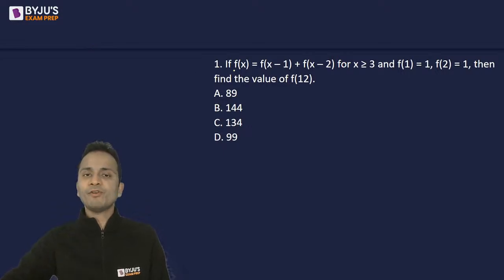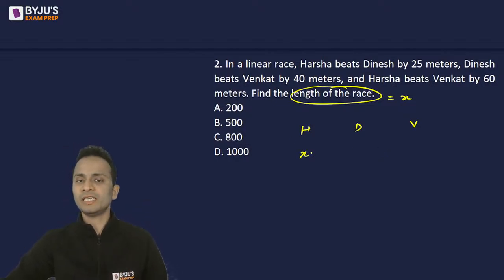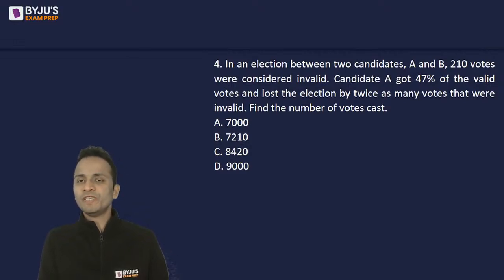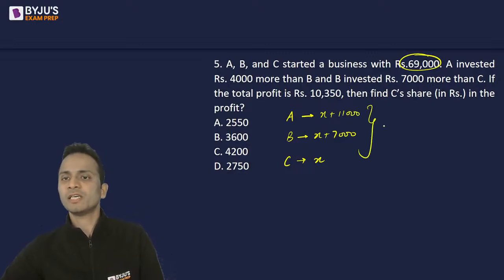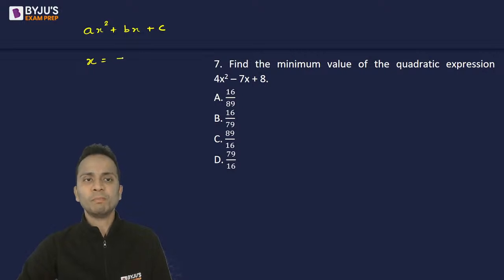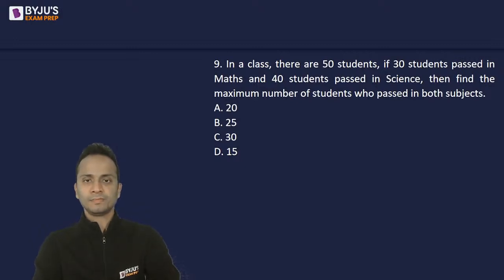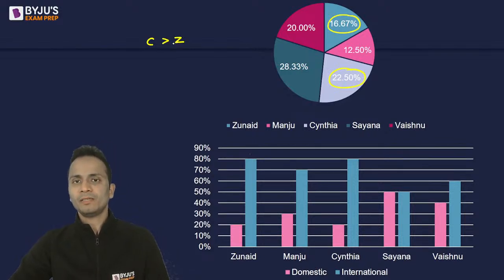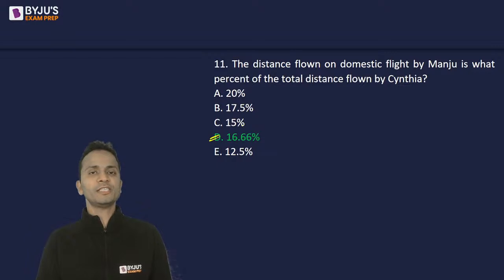CMAT 2024 | CMAT Quantitative Techniques & Data Interpretation | Part 5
Welcome to India's best CAT 2024 YT channel. Ace CAT 2024, Crack IIMs, become an IIM Alum and Crack the best IIM Placements. Score 99%ile in QA & DI and study from serial 99%ilers. Get any query related to CAT 2024 be it the CAT 2024 syllabus, CAT 2024 study plan, QA & DI strategy, expected CAT 2024 cutoffs etc answered in a 1 on 1 counseling session

Are you gearing up for the Common Management Admission Test (CMAT) 2024? Look no further! This channel is your go-to resource for everything related to CMAT, designed to help you ace the exam with confidence.

📚 In Part 5 of our comprehensive series, we delve deep into the crucial areas of Quantitative Techniques and Data Interpretation. We understand the importance of mastering these sections, and that's why our expert tutors break down complex concepts into easy-to-understand lessons.

1️⃣ Detailed Conceptual Understanding: We go beyond surface-level explanations, ensuring you grasp the core concepts essential for solving quantitative problems and interpreting data effectively.

2️⃣ Problem-Solving Strategies: Tackling CMAT questions requires strategic thinking. Learn proven methods and shortcuts to enhance your problem-solving skills and manage your time efficiently during the exam.

3️⃣ Practice Questions and Solutions: Theory is vital, but practice makes perfect. Get hands-on experience with a variety of CMAT-style questions and follow step-by-step solutions to reinforce your understanding.

4️⃣ Exam Strategies: Gain insights into the exam pattern